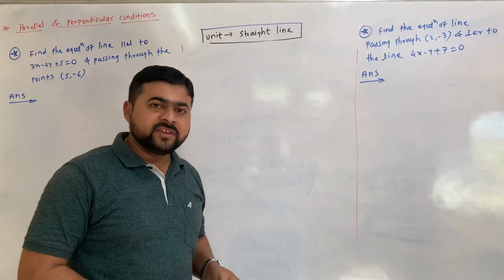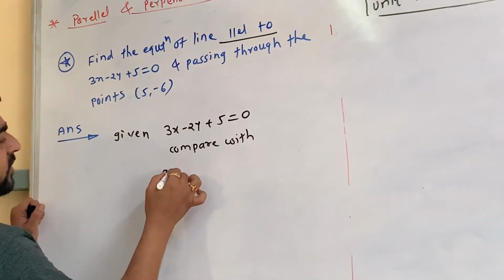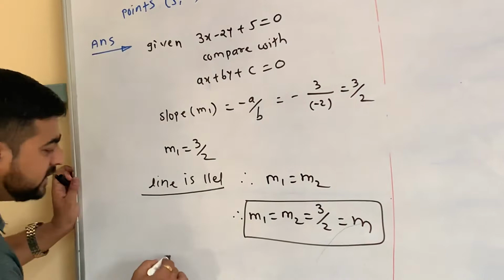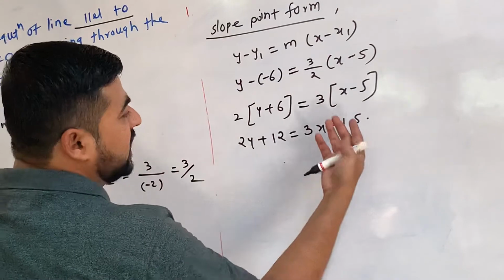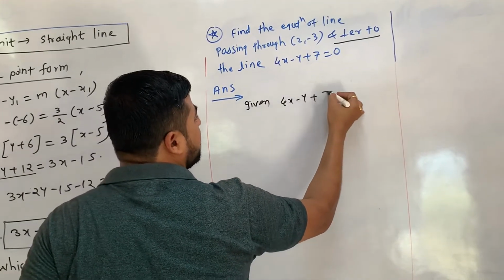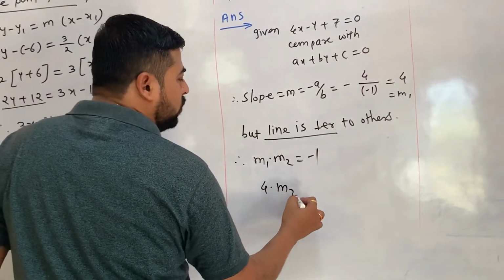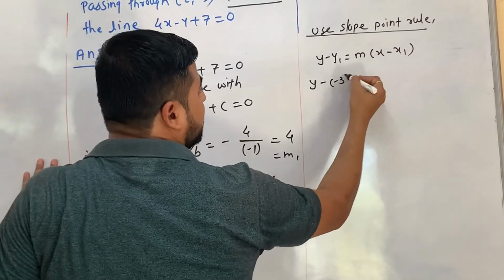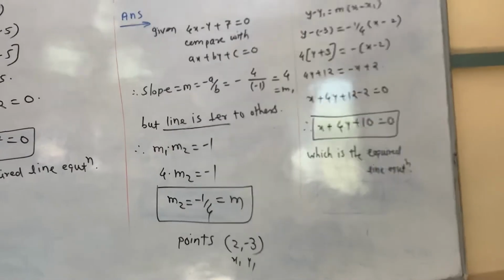Pair of Straight Line-4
This video helps to evaluate problems on (Parallel and Perpendicular Condition).